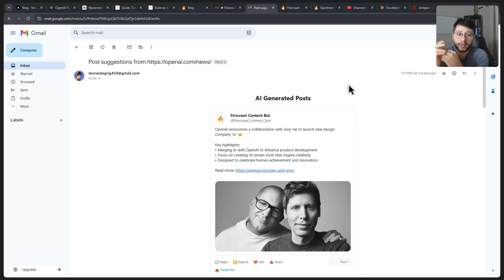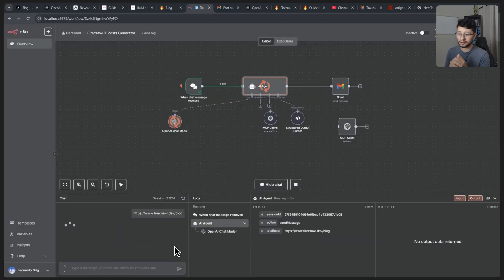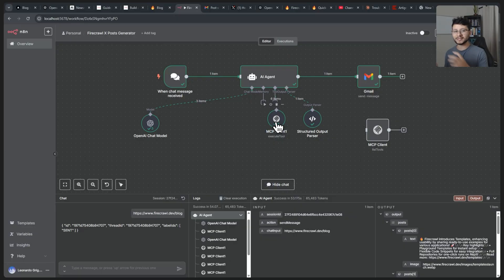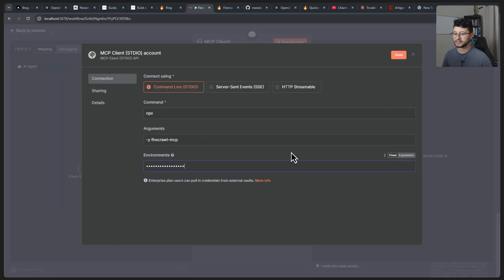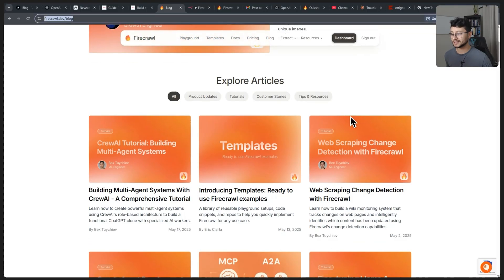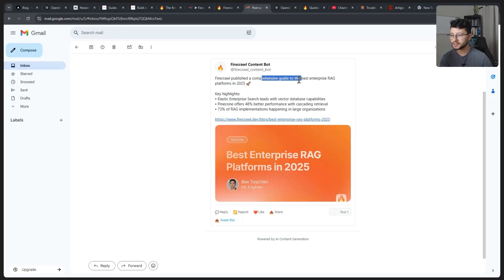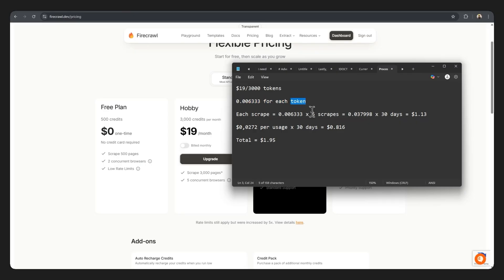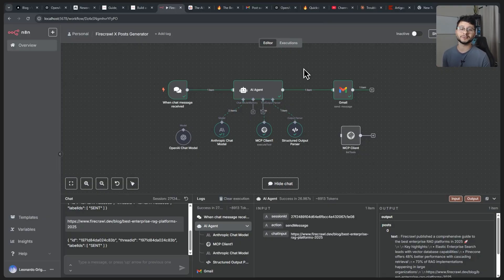Scrape blogs into X posts with this AI Agent (Free n8n Workflow) Firecrawl MCP + Claude 4.0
Using to buy from Firecrawl supports me!